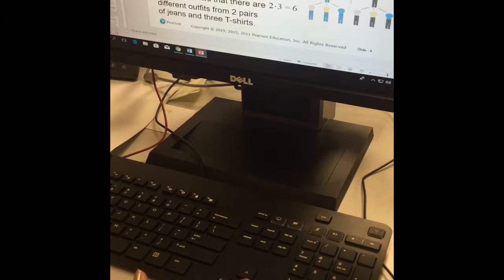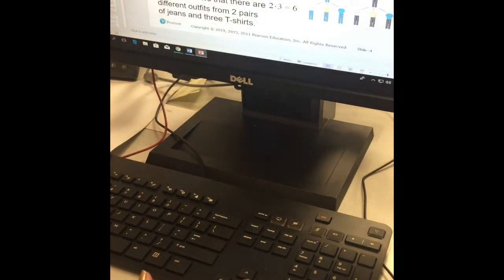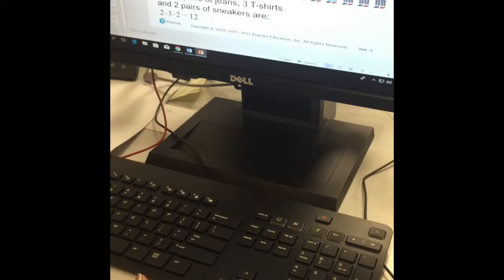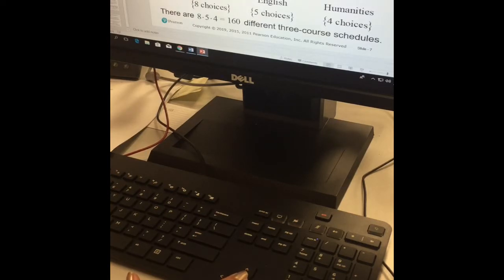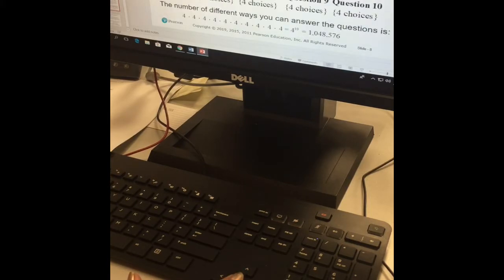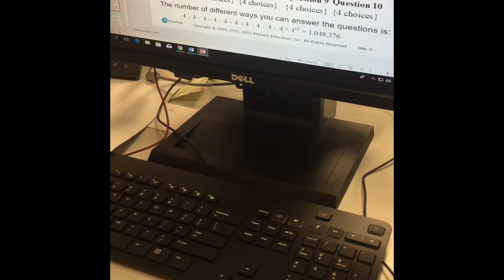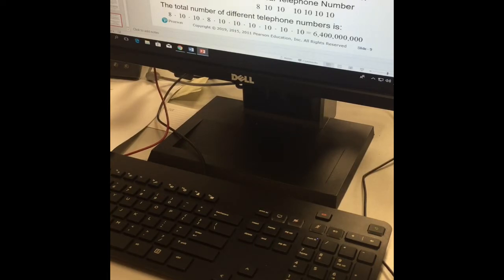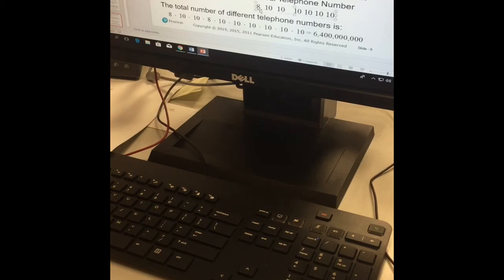Counting principle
Mat 141